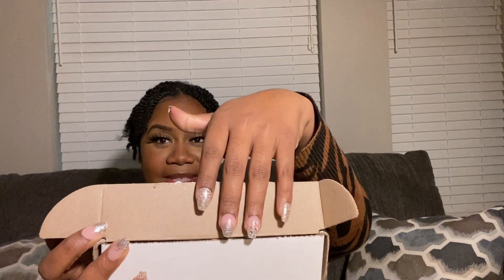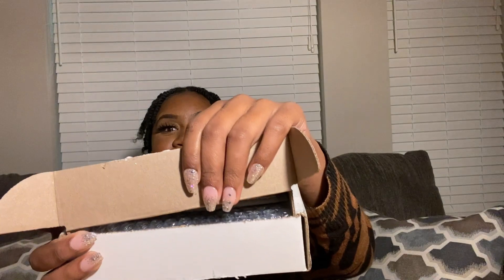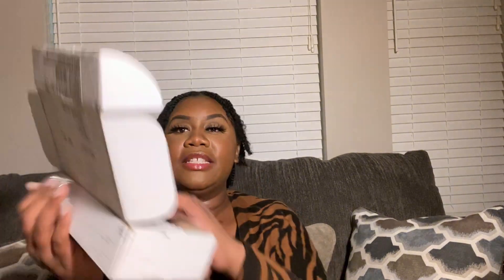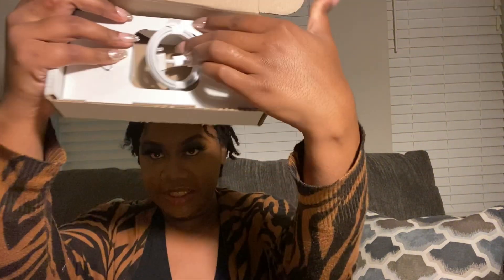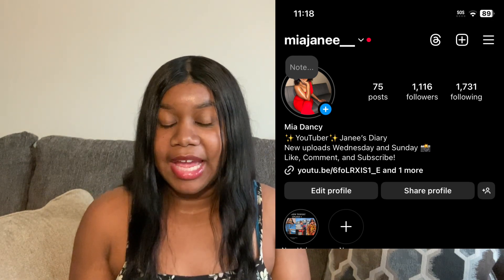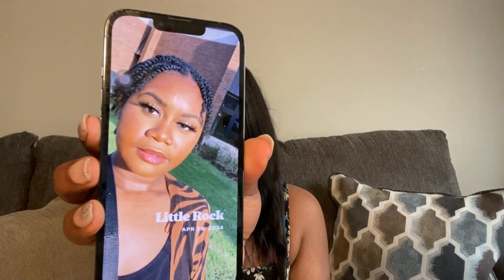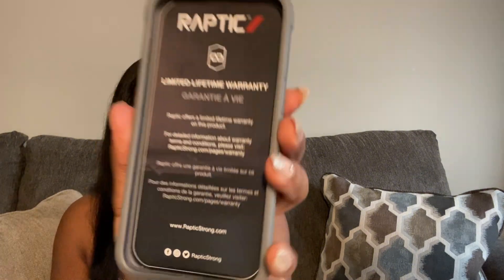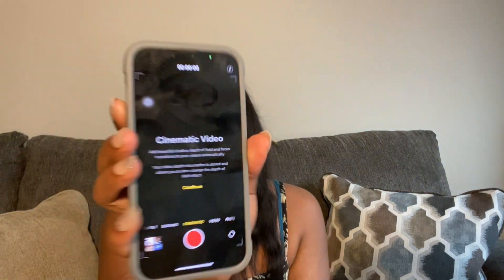Unboxing my IPhone 13 Pro from BackMarket